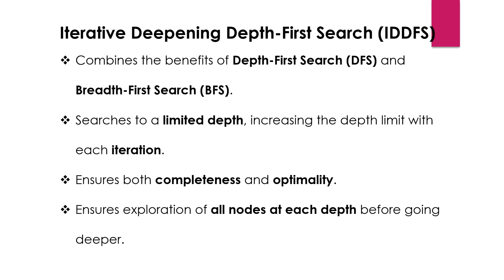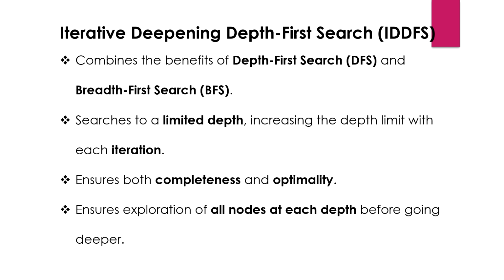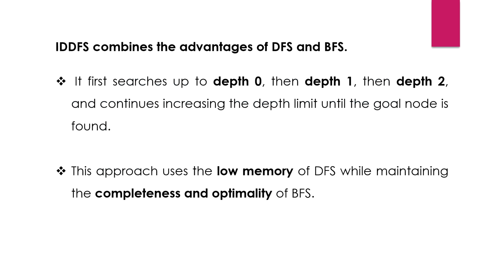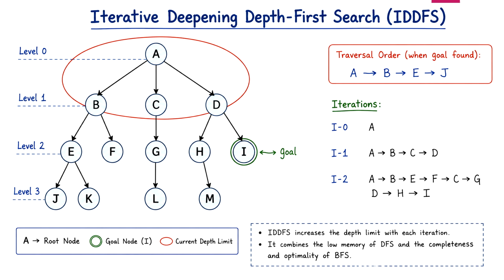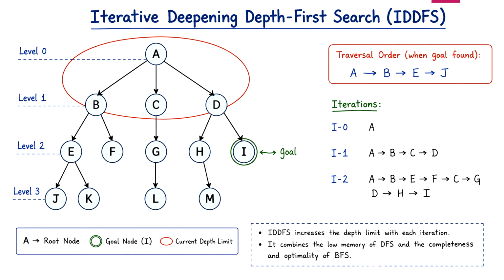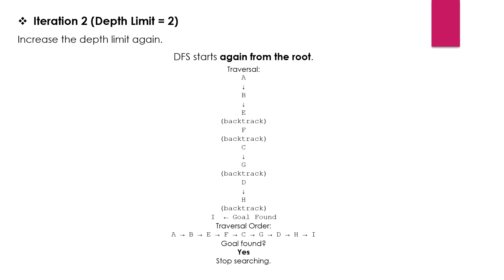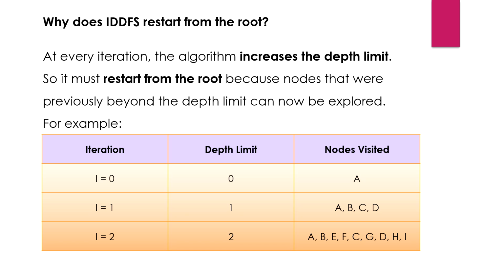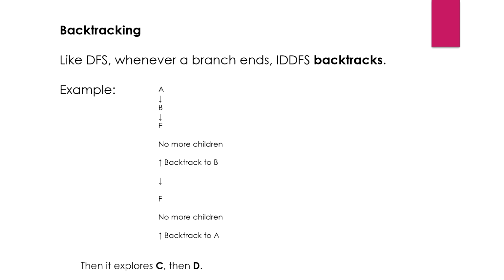Iterative Deepening Depth-First Search (IDDFS) Explained | AI & ML Tutorial | BFS + DFS Combined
🤖 Welcome to the🤖 Welcome to the Artificial Intelligence & Machine Learning (AI & ML) Tutorial Series!

In this video, we learn Iterative Deepening Depth-First Search (IDDFS), one of the most efficient uninformed search algorithms in Artificial Intelligence.

IDDFS combines the low memory usage of Depth-First Search (DFS) with the completeness and optimality of Breadth-First Search (BFS), making it ideal for searching large state spaces when the goal depth is unknown.

This tutorial explains the concept using simple examples, traversal diagrams, and step-by-step iterations.

📚 Topics Covered
✅ Introduction to IDDFS
What is Iterative Deepening Depth-First Search?
Why do we need IDDFS?
Difference between BFS, DFS, and IDDFS
✅ Working Principle
Depth-Limited Search
Increasing Depth Limit
Restarting from the Root
Search Strategy
Stack-based Traversal
✅ Step-by-Step Example

✔ Iteration 0

✔ Iteration 1

✔ Iteration 2

✔ Goal Node Search

✔ Traversal Order

✔ Backtracking Process

✅ Features of IDDFS
Low Memory Usage
Complete Search Algorithm
Optimal for Unweighted Graphs
Suitable for Unknown Goal Depth
Combines BFS and DFS Advantages
✅ Time & Space Complexity
Time Complexity
Space Complexity
Memory Comparison
✅ Real-World Applications
Robot Navigation
GPS Route Planning
Puzzle Solving
Chess Game Tree Search
Path Planning
State Space Search
Automated Planning
Artificial Intelligence Systems

✔ B.E./B.Tech Students

✔ MCA & MSc Students

✔ GATE Aspirants

✔ Placement Preparation

🎓 Learning Outcomes

After watching this video, you will be able to:

✅ Understand the IDDFS algorithm

✅ Explain how iterative deepening works

✅ Perform depth-limited search

✅ Understand backtracking in IDDFS

✅ Compare BFS, DFS, and IDDFS

✅ Solve AI search algorithm problems confidently

📚 AI & Machine Learning Tutorial Series

This video is part of the complete AI & ML course.

📺 Upcoming Videos:

✔ Uniform Cost Search (UCS)

✔ Best First Search

✔ A* Search Algorithm

✔ Hill Climbing

✔ Beam Search

✔ Genetic Algorithm

✔ Minimax Algorithm

✔ Alpha-Beta Pruning

📚 Topics Covered
✅ Introduction to IDDFS
✅ Working Principle
Depth-Limited Search
Increasing Depth Limit
Search Strategy
Stack-based Traversal
✅ Step-by-Step Example

✔ Iteration 0

✔ Iteration 1

✔ Iteration 2

✔ Goal Node Search

✔ Traversal Order

✔ Backtracking Process

✅ Features of IDDFS
Low Memory Usage
Complete Search Algorithm
✅ Time & Space Complexity
Time Complexity
Space Complexity
Memory Comparison
✅ Real-World Applications
Robot Navigation
GPS Route Planning
Puzzle Solving
Path Planning
State Space Search
Automated Planning
Artificial Intelligence Systems

✔ B.E./B.Tech Students

✔ MCA & MSc Students

✔ GATE Aspirants

✔ Placement Preparation

🎓 Learning Outcomes

✅ Perform depth-limited search